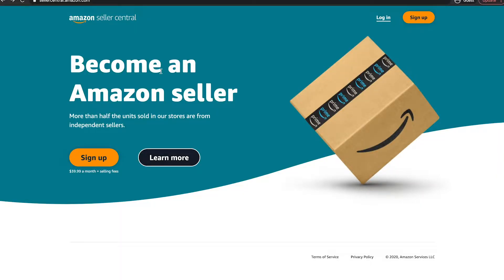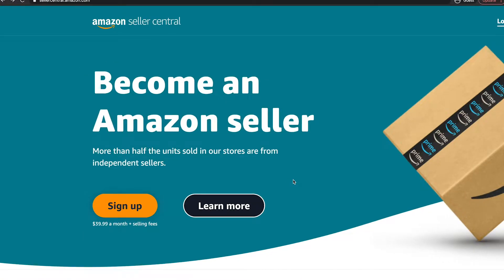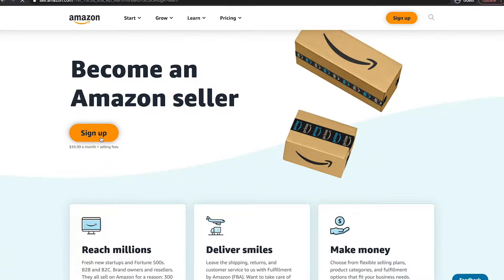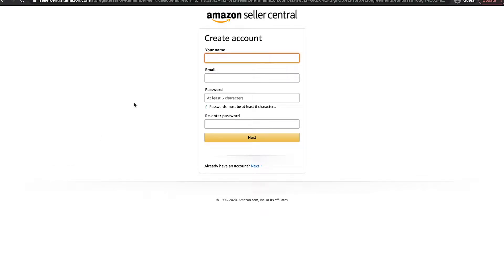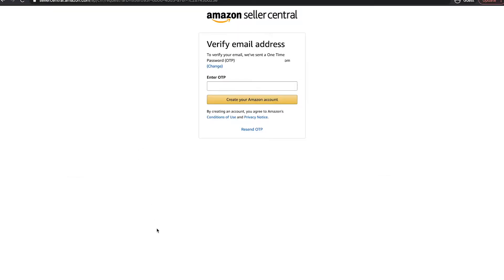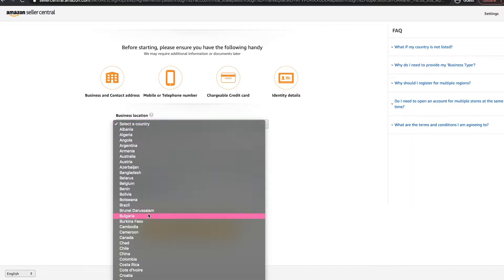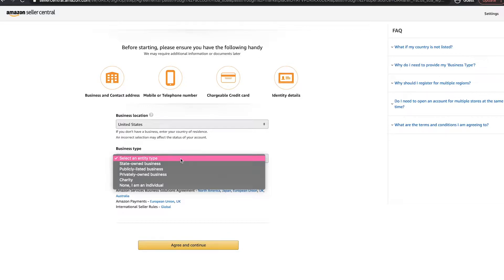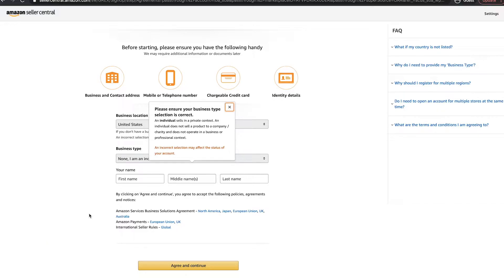How To Sell On Amazon FBA Step By Step For Beginners 2021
Hello! Here is a step by step on selling on amazon.

0.00 Setting Up Your Amazon Account
3:32 Quick Tips to setting up your account
4:45 Scanning Product
9:23 Getting Ungated In Brands on amazon

Share your own knowledge online!

This video may contain affiliate links, which means I may receive a commission for purchases made through my links.This video is no shape or form financial advice, it is strictly intended for entertainment purposes only.